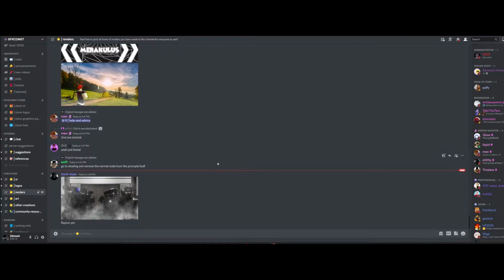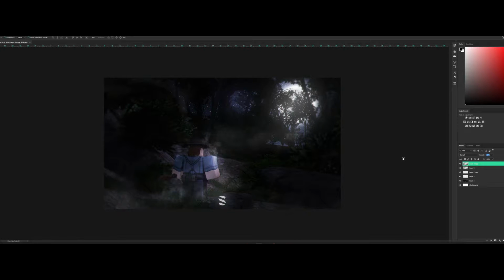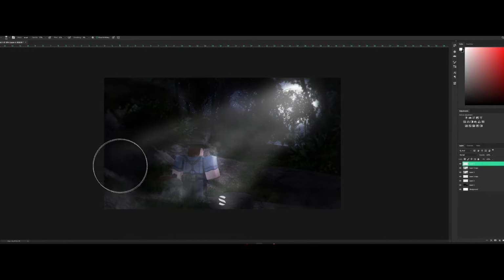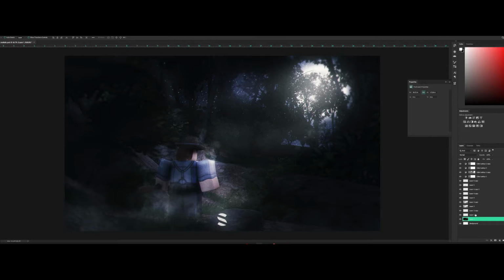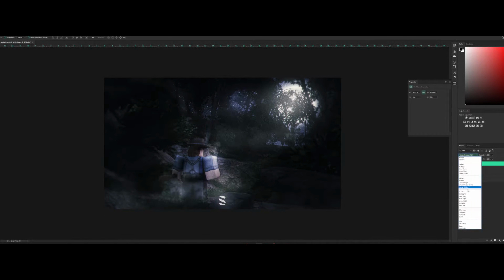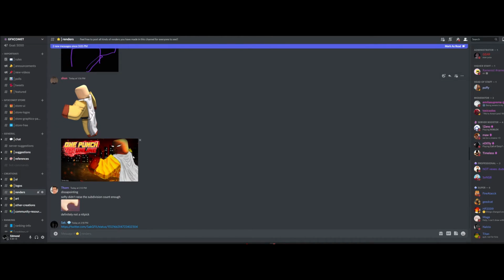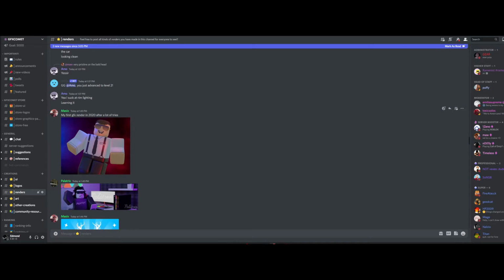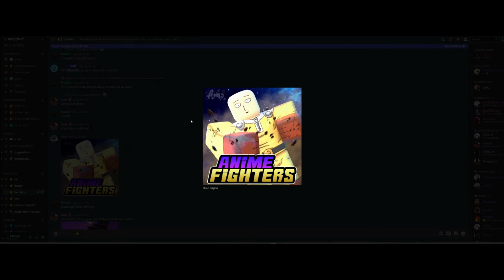This Roblox GFX Is INSANELY Realistic! (Roblox)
Social Media!